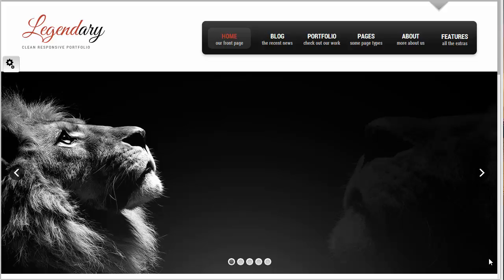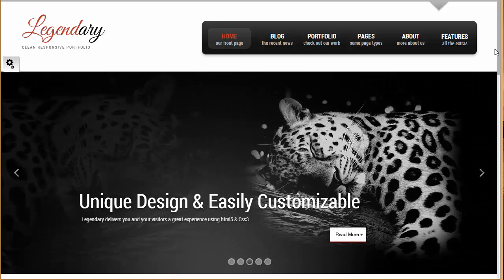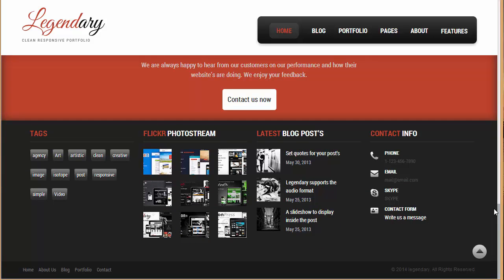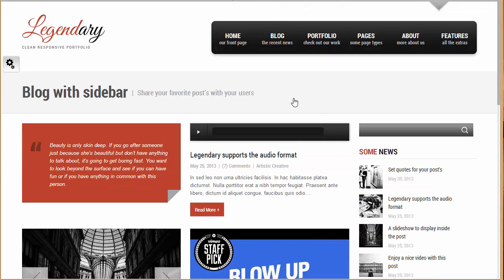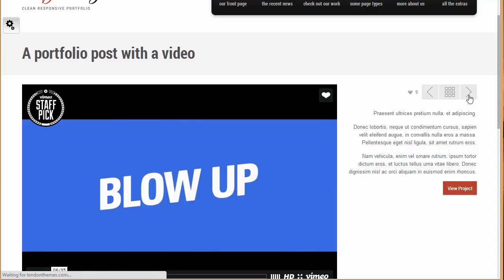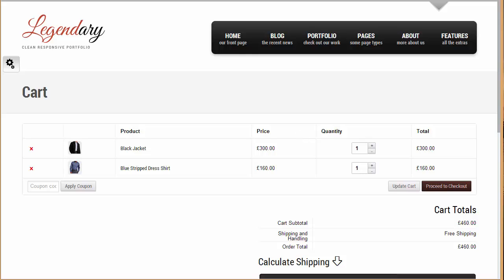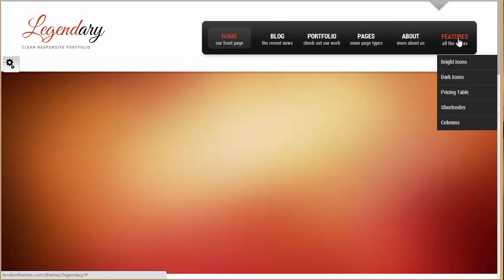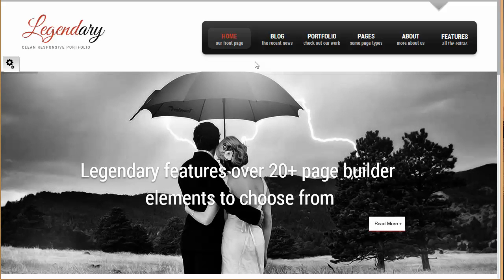Legendary - Responsive Creative WordPress Theme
Legendary is a highly responsive theme multipurpose theme with multi functionality. With several ways to display your work Legendary comes with a cool Isotope portfolio & blog design. As well as many other types of layouts to choose from.
Some of the key features of Legendary WordPress Theme :

* Highly Responsive
* Retina Ready
* Easy Drag & Drop Page Builder
* Advanced Admin Panel
* Isotope Portfolio
* 400 Icons Included
* Built-in Audio Player
* Pricing Table